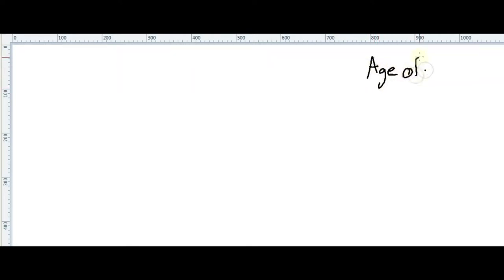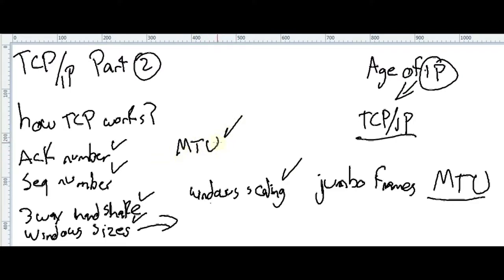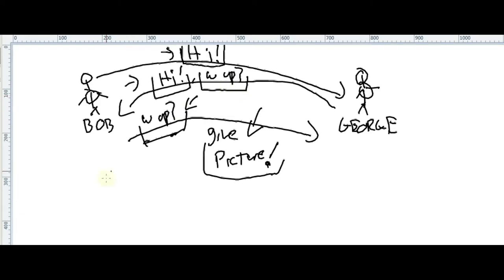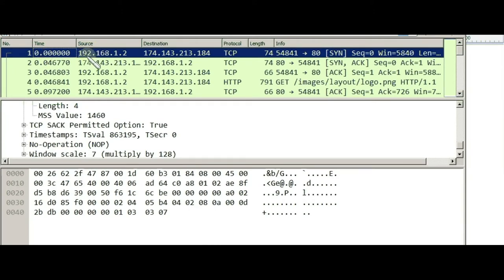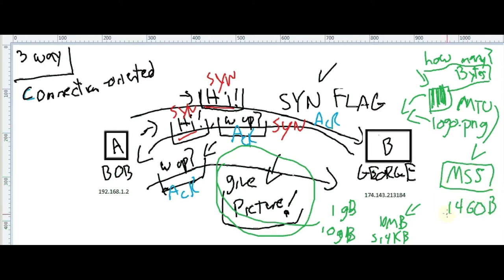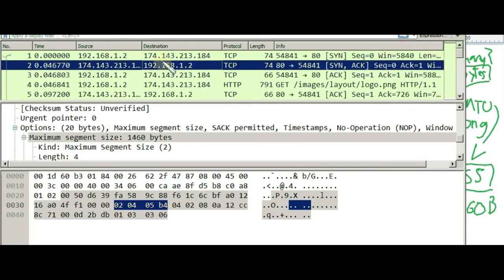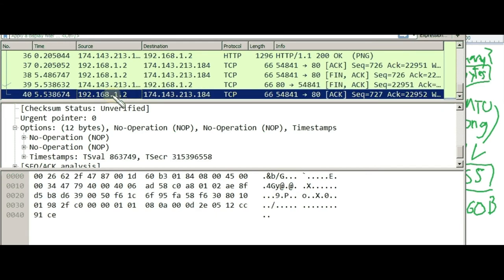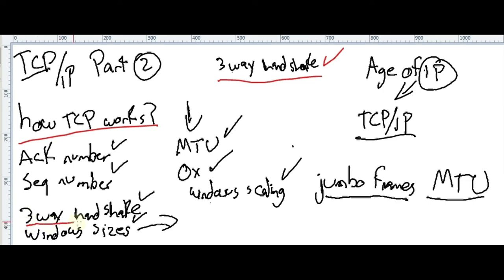0112 - TCP Fundamentals Part 2 - 3 way handshake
TCP IP Fundamentals ageofip.com Jorge Arredondo Dorantes Network Academy Master Networking Cisco Systems

TCP IP FUNDAMENTALS PART 2
In the Second part of TCP IP Fundamentals, we will learn how to transfer data over a TCP connection. Also understanding deep the 3-way handshake TCP process and Wireshark demo sharing an image logo.png file.

*** EXTERNAL LINKS ***
-Data Science Batch vs. Real Time Data Processing